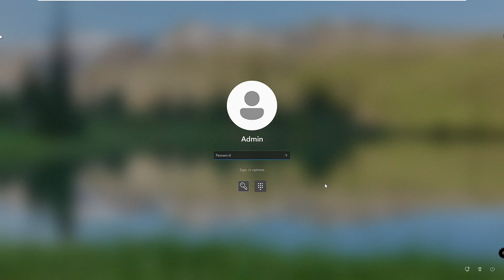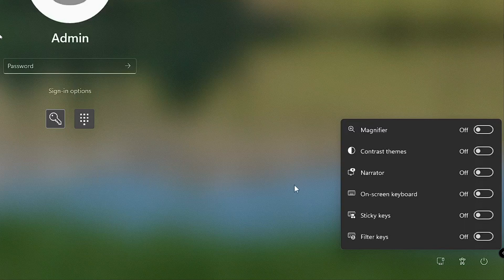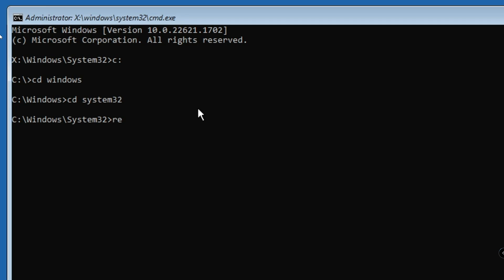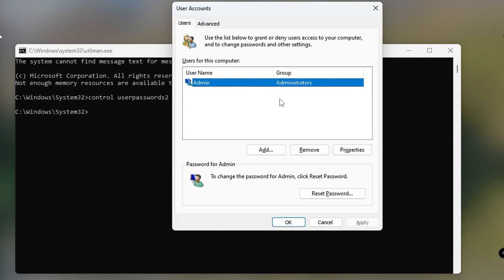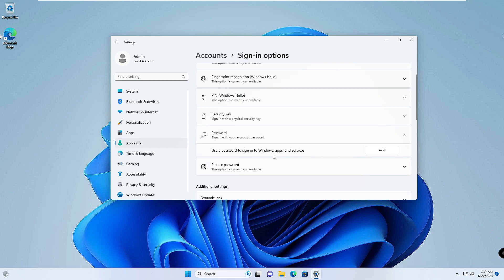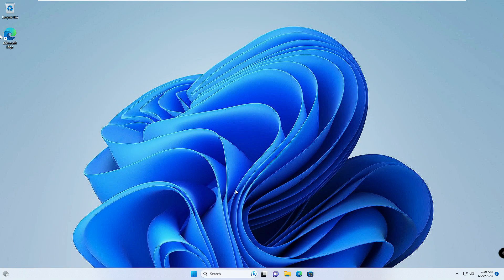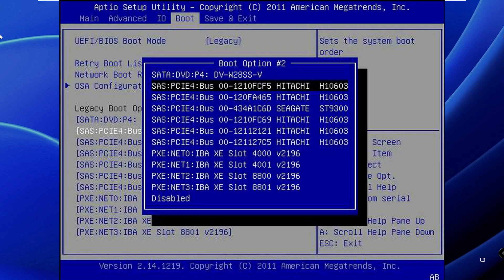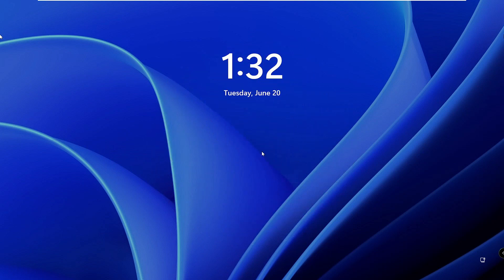RESET Windows 10/11 Forgotten Password (Without losing Data) 3 Methods of 2024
You can also RESET Windows 10/11 Forgotten Password Without losing Data. Bypass Windows Password for All Brands of Desktops & Laptops with Passfab 4Winkey

►Timestamps
00:00 - Useful Information
00:22 - Method 1
01:04 - Method 2 (Reset Windows 10/11 Password from CMD)
06:36 - Method 3 (Reset Windows 10/11 Password using USB)

CMD commands used in 2nd method
  c:
  cd windows
  cd system32
  ren utilman.exe utilman1.exe
  ren cmd.exe utilman.exe

Commands to revert the action
  c:
  cd windows
  cd system32
  ren utilman1.exe utilman.exe
  ren utilman.exe cmd.exe

☑ Watched the video!
☐ Liked?

how to reset windows password when locked out
reset windows 10 password command prompt
forgot admin password windows 10
windows 10 forgot password bypass
How do I unlock my computer if I forgot my password?
How to reset forgotten Windows 11 10 password with USB?